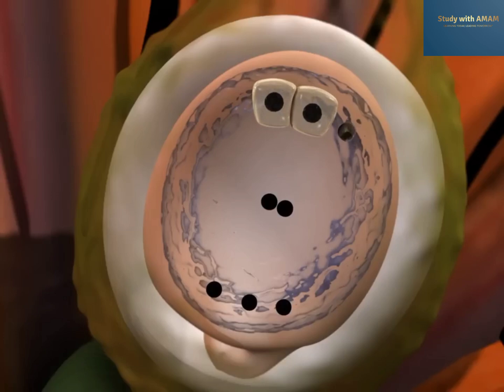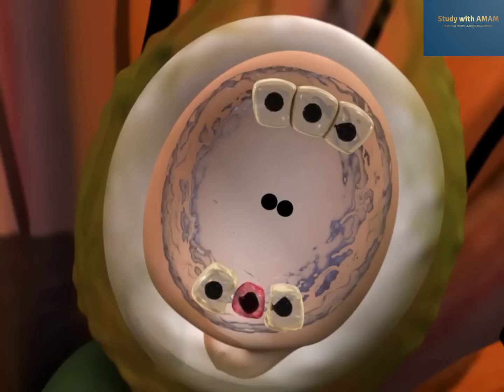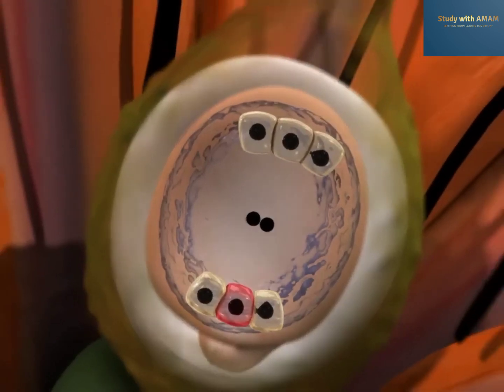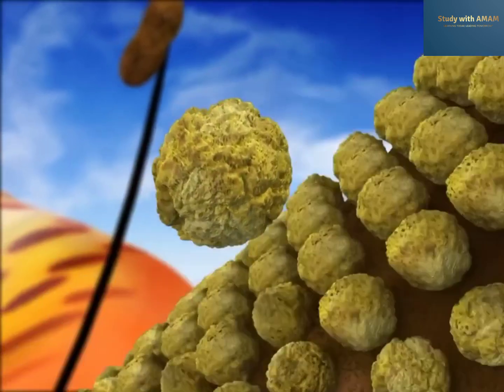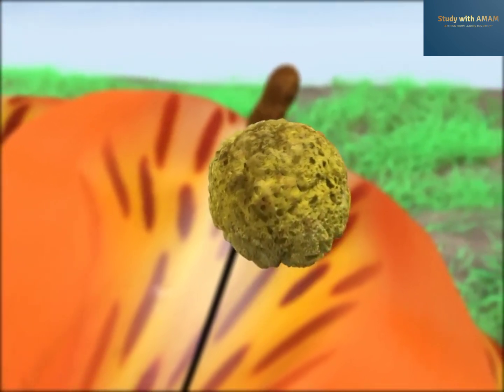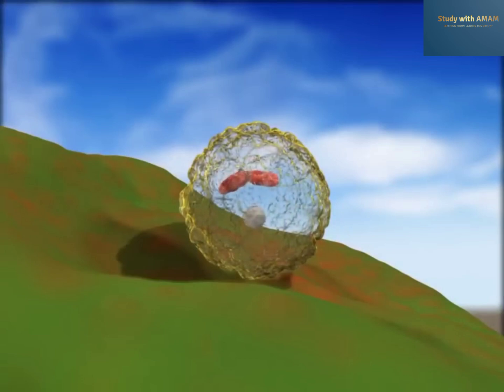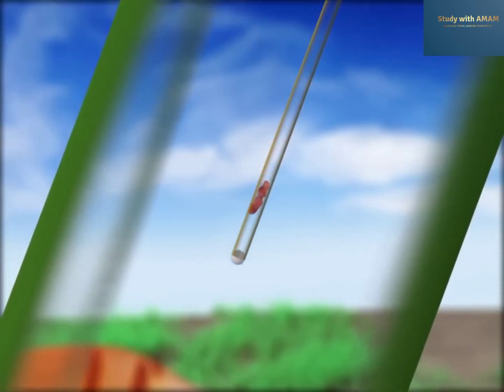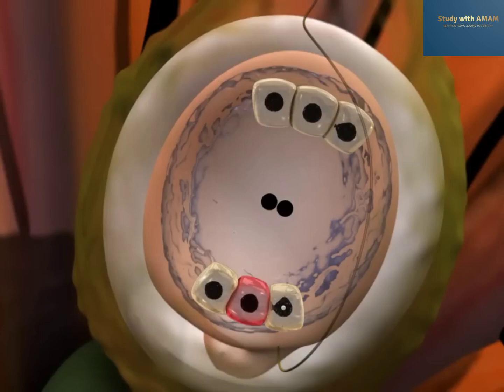DOUBLE FERTILISATION IN ANGIOSPERM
motivational video
‎best motivational video
‎study motivation
‎motivational speech
‎study motivational video
‎motivation to study
‎motivational video for students
‎best study motivation
‎best motivational speech
‎study hard
‎viral videos
‎student motivation
‎study hard motivational video
‎motivation for success
‎motivational speakers videos
‎motivation for studying
‎motivation for students
‎motivational video 2022
‎upsc motivational video
‎short motivational video
‎study motivational video
‎ias motivational video
‎ips motivational video
‎Student whatsapp status
‎study status video
‎study status song
‎study status full screen
‎study status shayari
‎study status motivation
‎study status whatsapp song
‎study status attitude
‎study status download
‎study depression whatsapp status
‎study dialogue status
‎study dream status
‎doctor study status
‎study society dream status
‎study status exam
‎study status english
‎study status exam time
‎study status engineering
‎study motivation whatsapp status english
‎study emotional status
‎study motivation status english
‎exam study status for whatsapp
‎study status for whatsapp
‎study status funny
‎study status female version
‎study status for instagram
‎study status for exam
‎new study status 2022
‎new study status video
‎new study whatsapp status
‎new song status study
‎new study motivation status
‎study status 15 seconds
‎study status 12
‎12th study status
‎10th study status
‎10th class study status
‎class 12 study status
‎study status 2022
‎study status whatsapp 2022
‎study motivation status 2022
‎study status 30 second
‎3 idiots study status
‎study motivation status 30 sec
‎study whatsapp status 30 second
‎study status 4k
‎study whatsapp status 4k
‎study motivation status 4k
‎study mood 4k statusRESOURCES FOR STUDENT

class 11th student who wants notes for biology chemistry and physics can msg